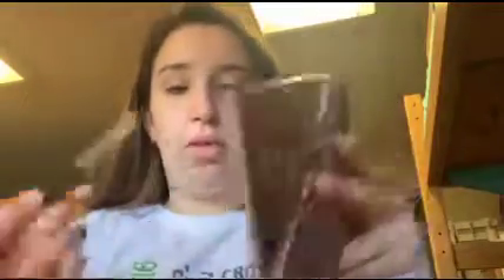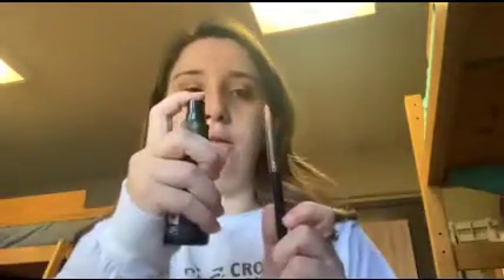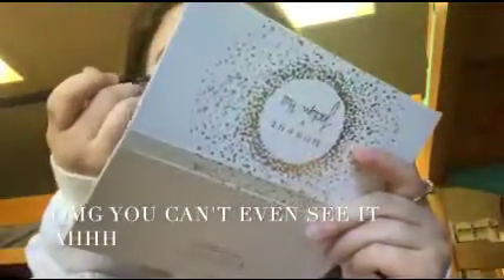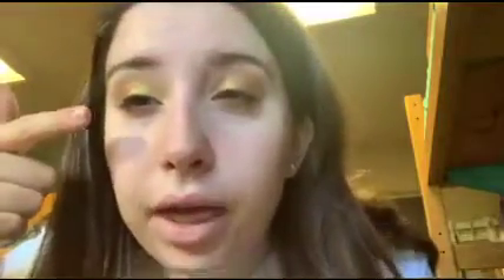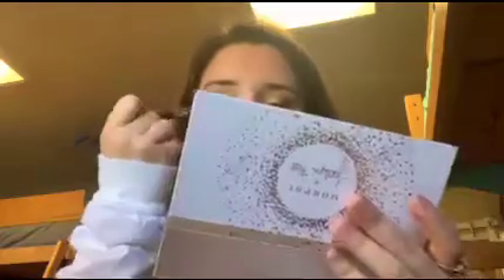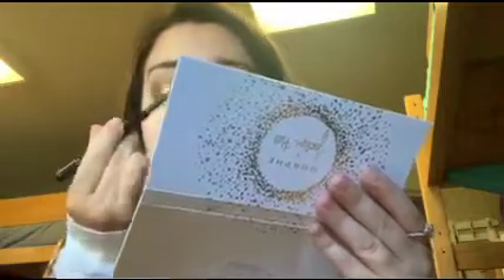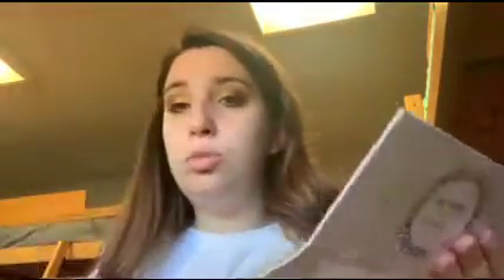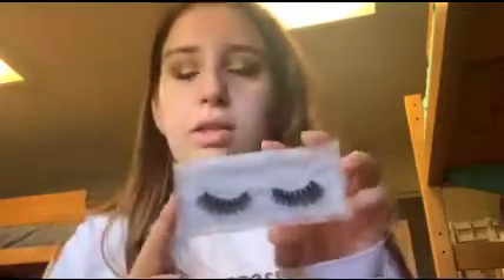Solos eyeshadow look